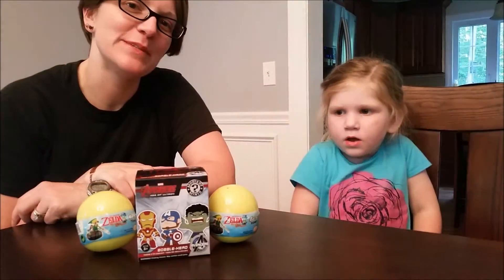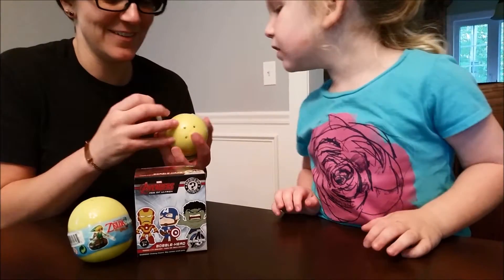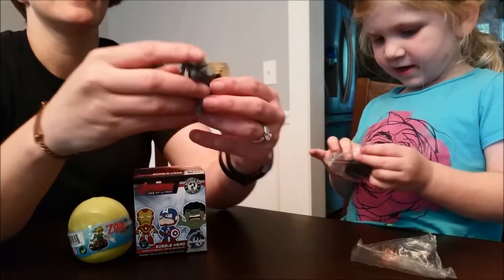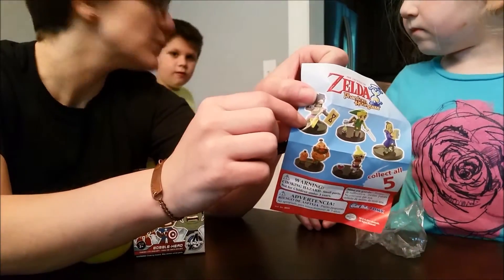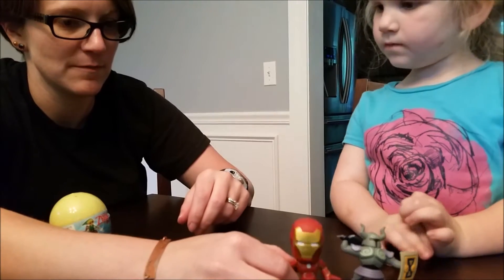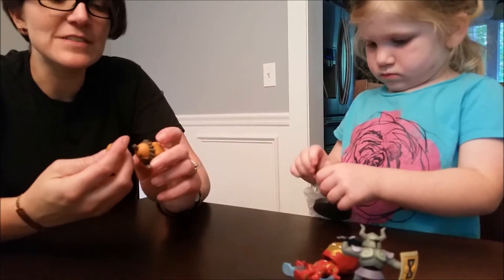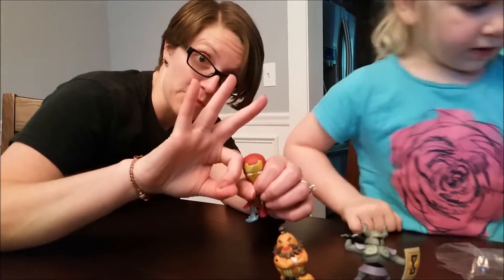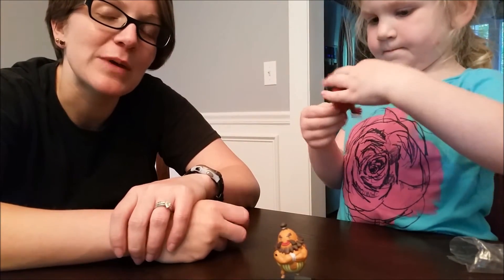Zelda Surprise Egg & Marvel Avengers Age of Ultron Funko Bobblehead!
We found some awesome Legend of Zelda surprise eggs! And a Marvel Avengers bobblehead blind box! We had an awesome time opening these. And Jake made a surprise appearance!!!

Release License This Music is promoted on Creative Commons Free Music Library ( Allowed For Reuse & Monetization )